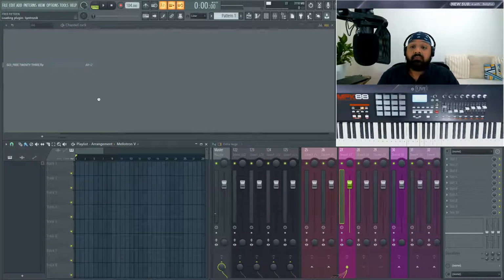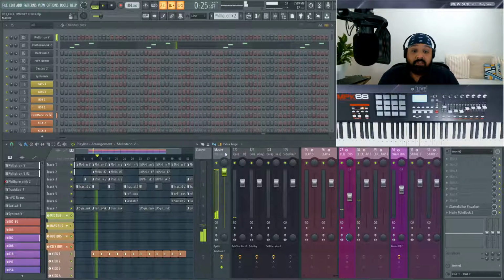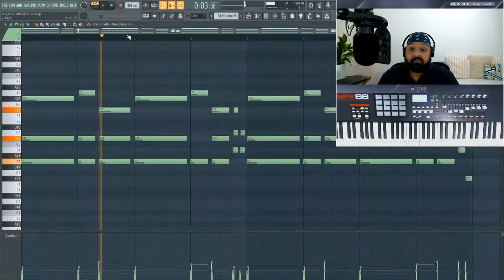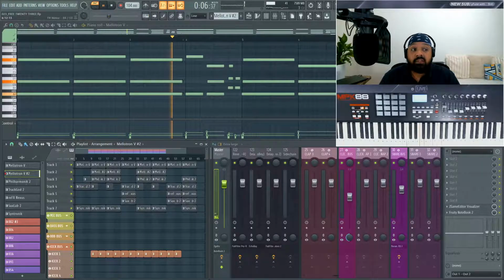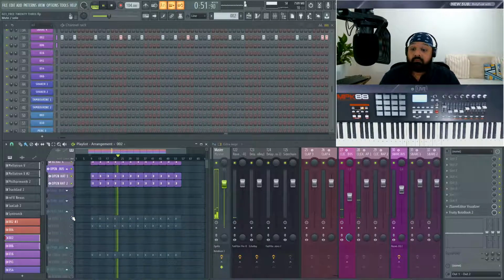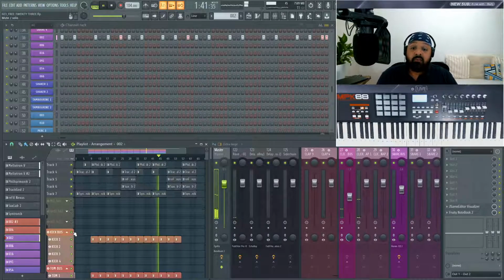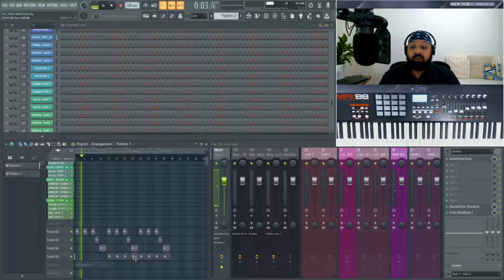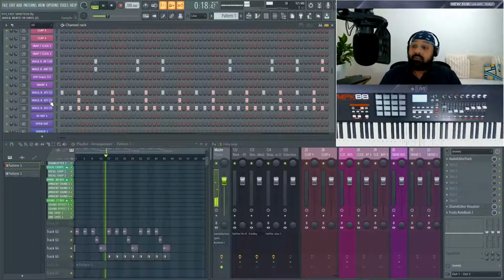🔴 LIVE - Lockdown Sessions #15 - [SCi-Fi FUTURE TYPE BEAT] X [DIPSET TYPE HIPHOP BEAT] & A 🥶 16 Bars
*Tip of the Week: * Learn the Shortcuts!
Try to learn one shortcut each week and force yourself to use it. This will speed up your workflow for sure! For example: Start off with the playlist tools.

💯MY FAVOURITE PLUGINS / VSTs:
↪︎Addictive Keys
↪︎Philharmonik 2

👋NEW HERE?
I’m Animal, a rapper turned producer from Peterborough.
On my channel you’ll find my Singles & Freestyle's aswell as live sessions of me making beats, FL Studio tutorials, (but you can apply it to Logic X, Ableton, lmms or whatever DAW you use). I live stream every Sunday 8pm UK Time.

Success is my DRIVE
Passion is the FUEL
The destination is LIMITLESS

💳Like what I'm doing?

I really appreciate all tips received as it helps towards buying better equipment for my home studio and growing my YouTube channel.